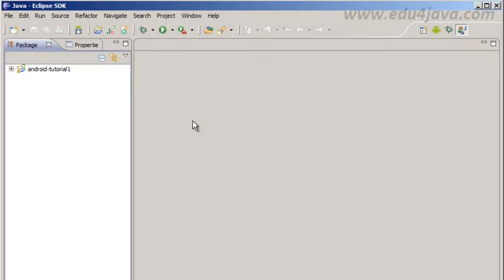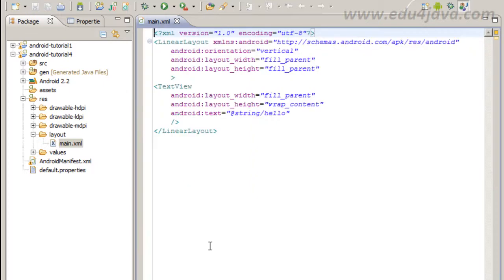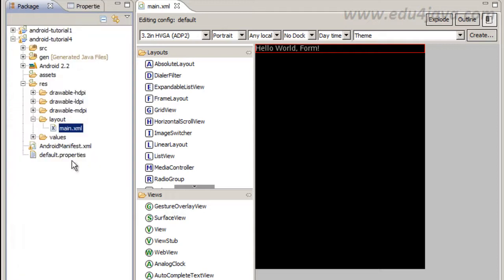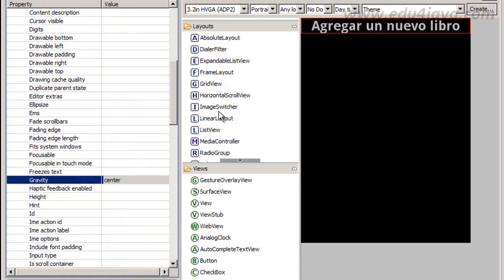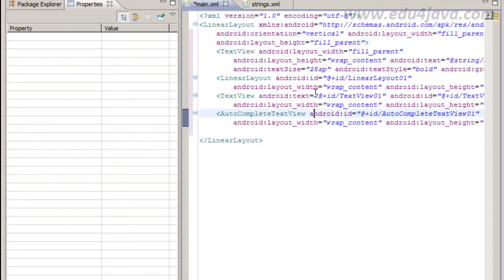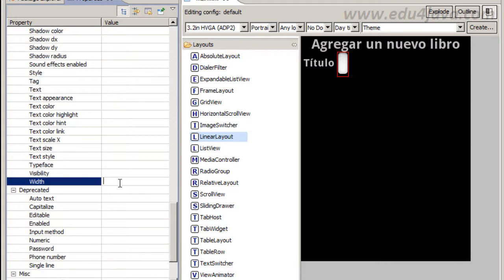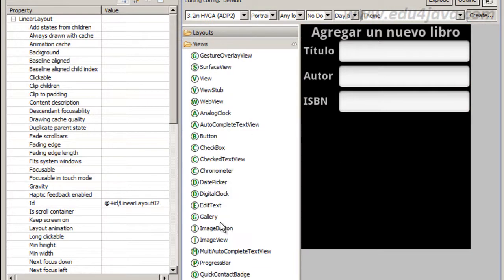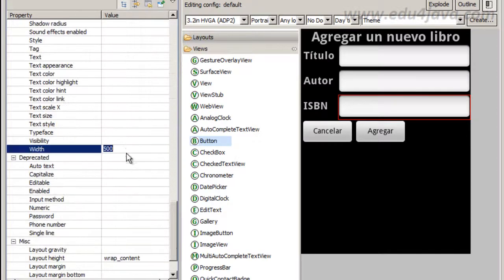Android 4 Programming Tutorial User Interface using Drag and Drop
Using eclipse plugin drag an drop capabilities.
New widgets: AutoCompleteTextView
Android programming course. Android development tutorial.